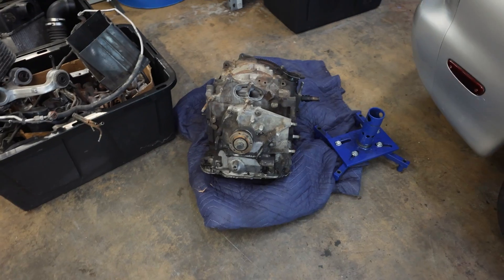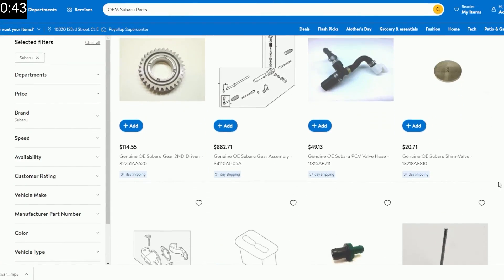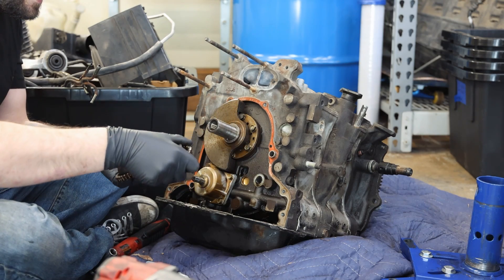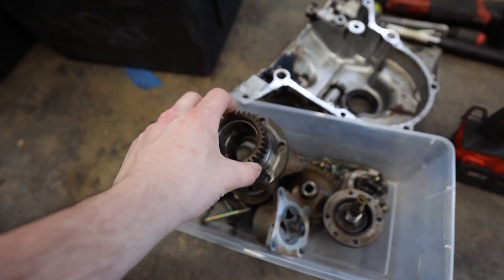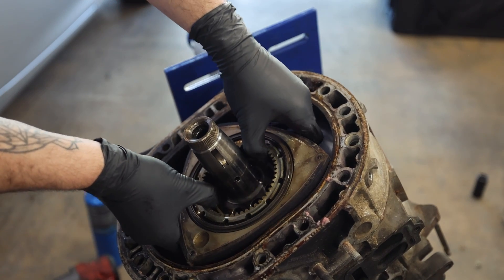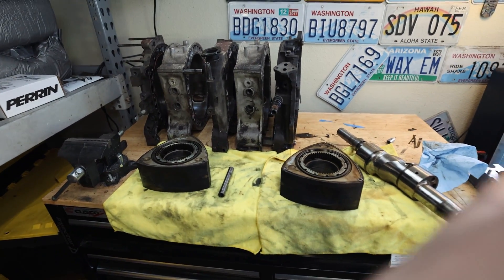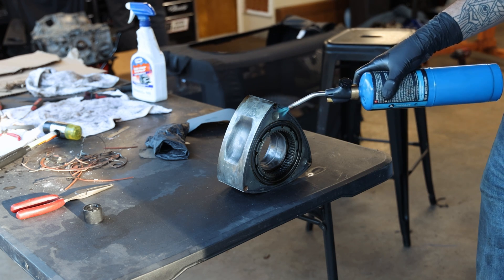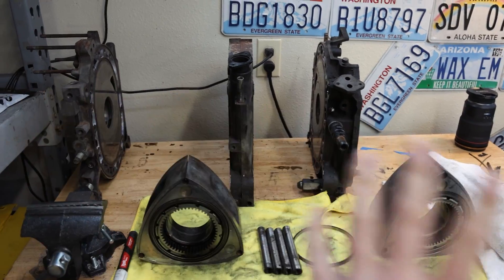Rebuilding a Mazda FD RX7. Pt 2: Tearing Apart a 30 Year Old Rotary Engine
If you're a fan of Mazda's iconic RX7 sports car, then you're probably familiar with its unique rotary engine. In this video, we're going to show you how to tear down a Mazda RX7 rotary engine.
I'll show you how to remove the eccentric shaft, rotors, and other internal components that make up the rotary engine. You'll get an up-close look at how the rotor housing, apex seals, and other components.
This Particular 13B- REW has sat for 10 Years with the last known failure being the coolant seals. So hopefully everything inside this engine will be salvageable!

If You're Looking for some goodies from  @Walmart
JBL Bass ProHub
Amplifier Wiring
Oem Subaru Gas Cap
Brake Clean
Engine Degreaser
Engine Stand
Basic Milwaukee Tool Set